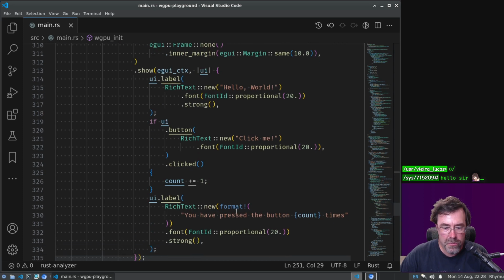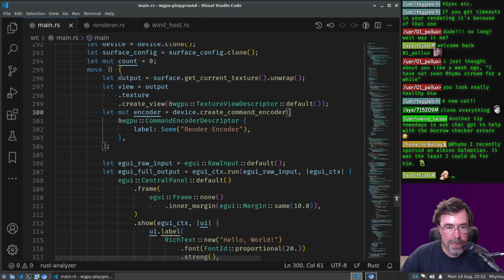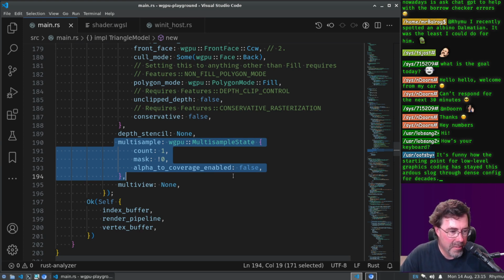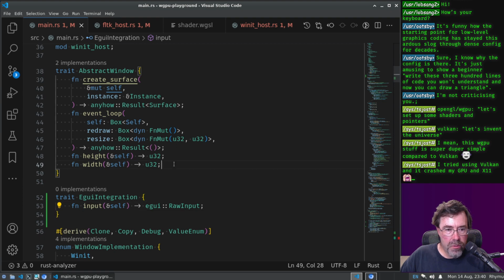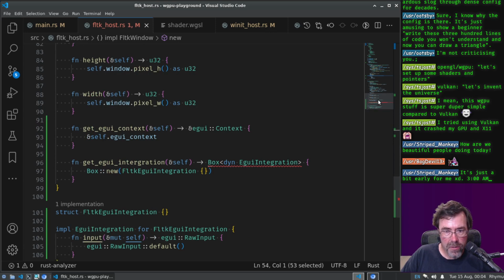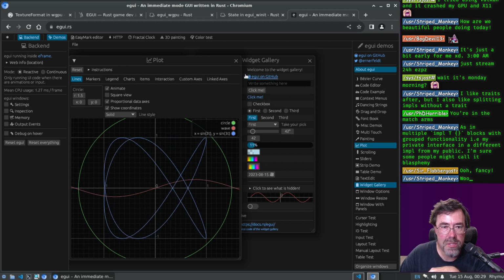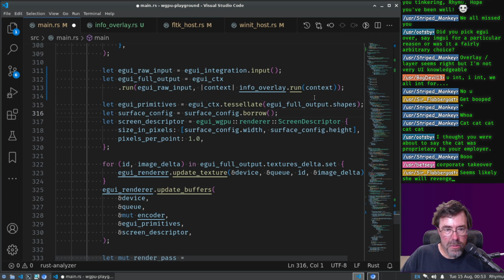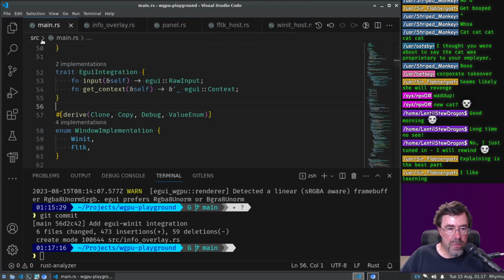Learning wgpu, egui, and rapier (Day 1)